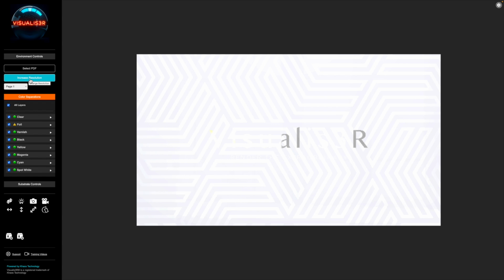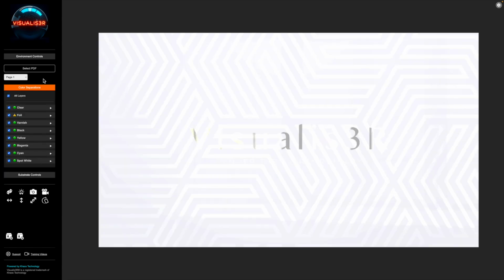Visualis3R — Coatings and Varnishes